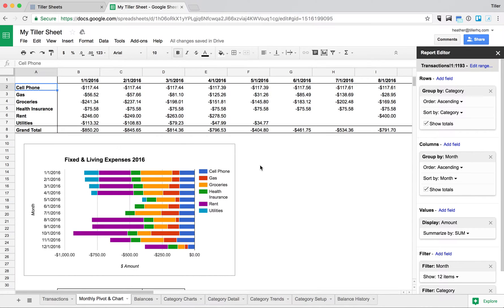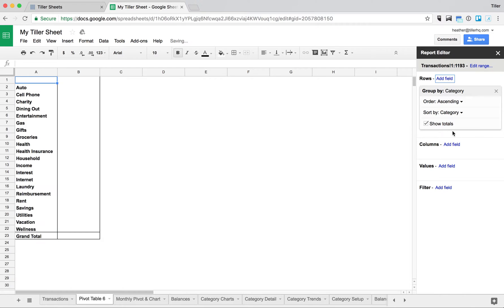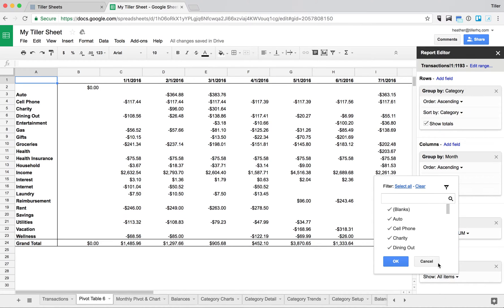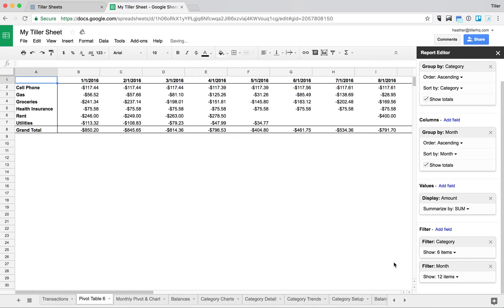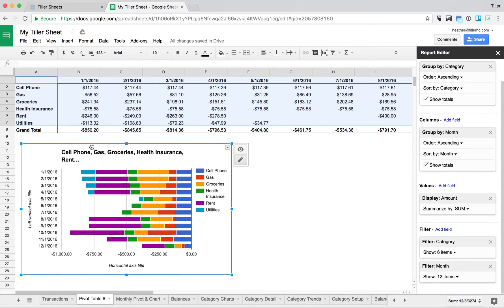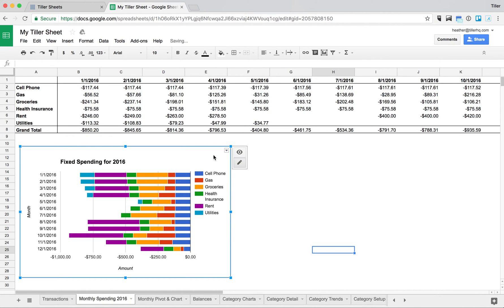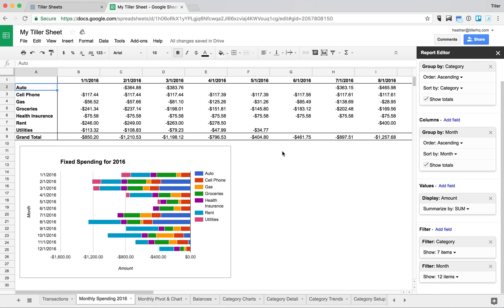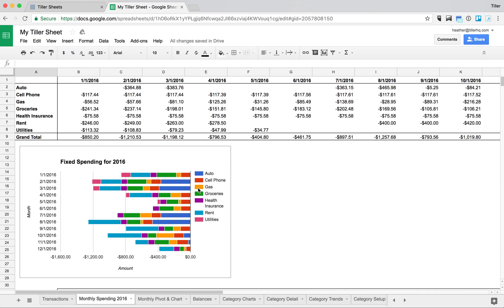Visualize Your Spending in a Budget Spreadsheet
Learn how to insert a pivot table and chart into your Tiller budget spreadsheet to analyze your monthly spending. Tiller provides an automatic daily feed of your bank data into a Google Sheet.